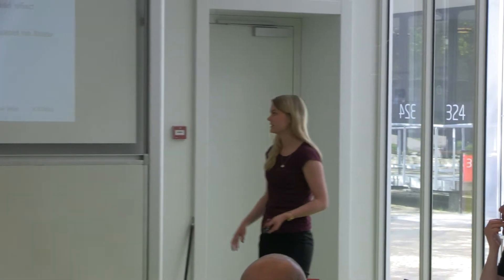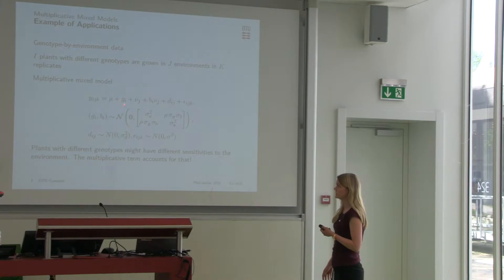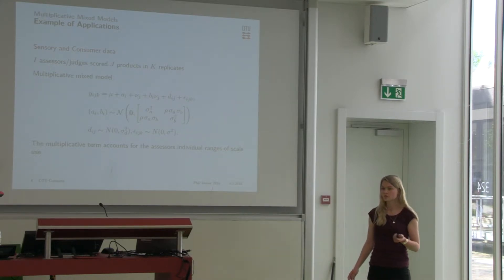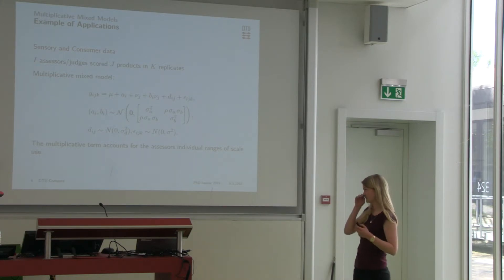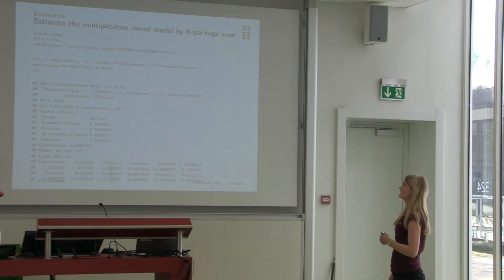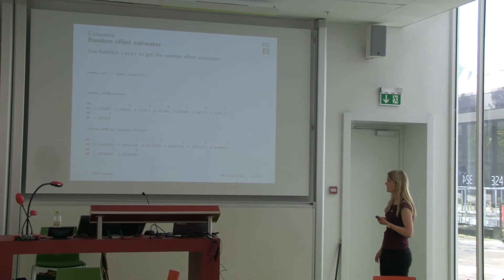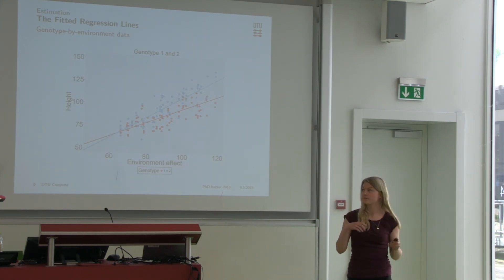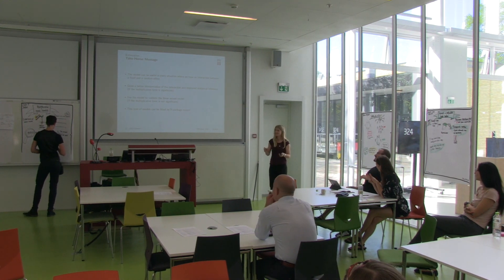DTU Compute PhD Bazaar presentation by Sofie Pødenphant Jensen